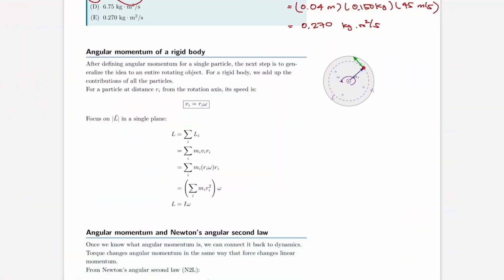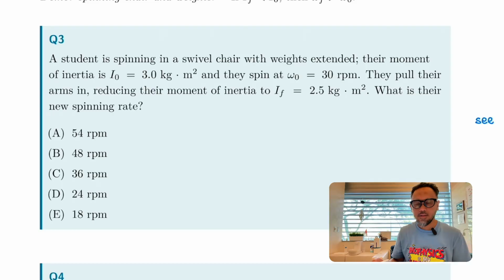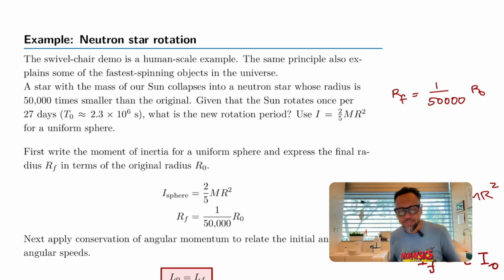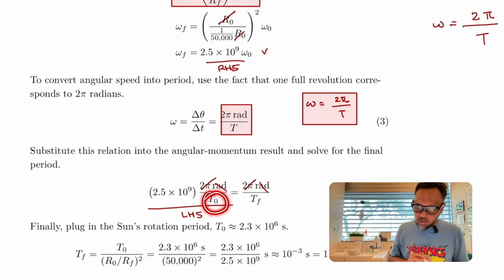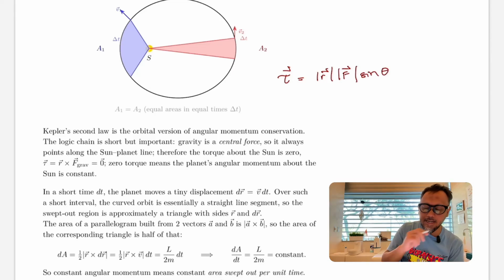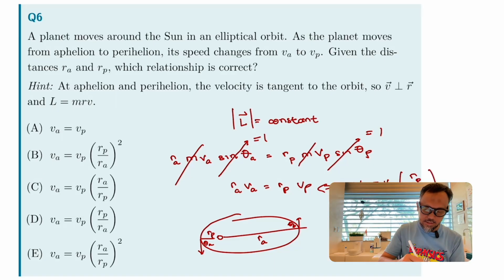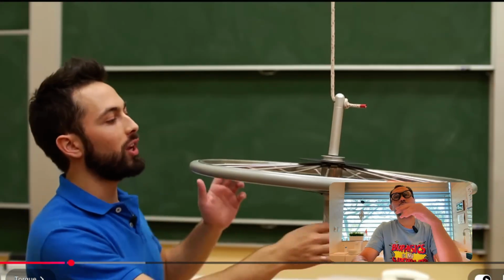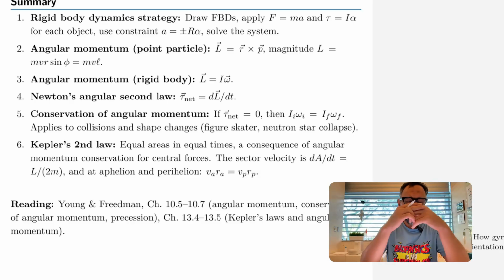L21 (b) [after class] Angular momentum, Neutron star, Kepler's 2nd law, gyroscopic precession.